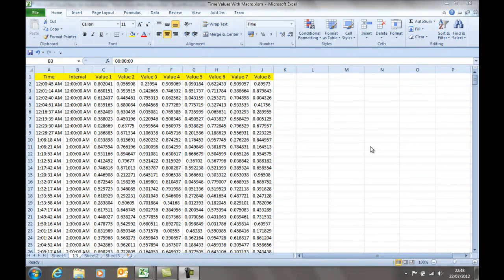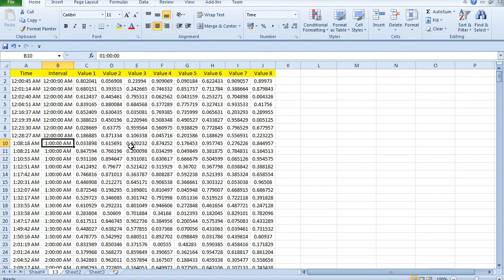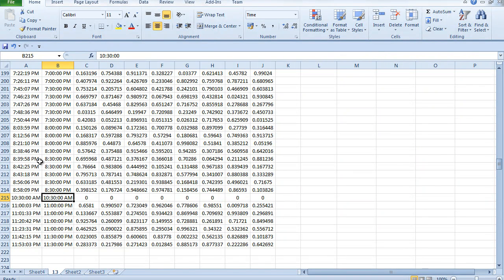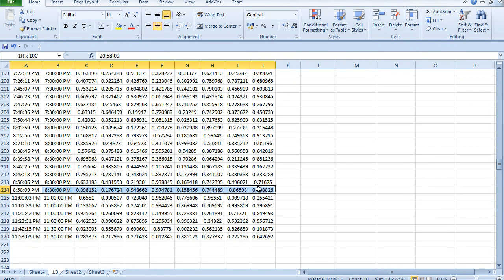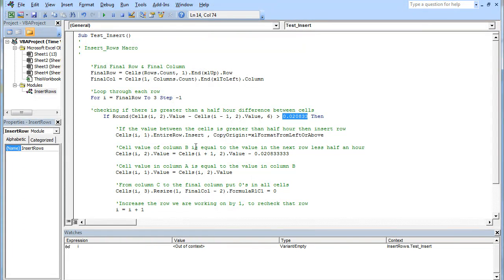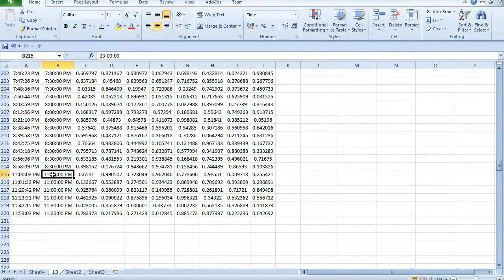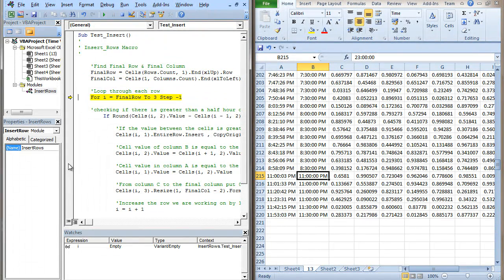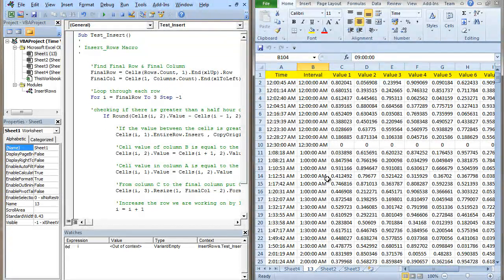Macro to group time intervals in Excel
This is a follow up to my previous video on using time intervals and pivot tables. Following that video I was informed that the data set that was created was non-contiguous and missed a number of half-hour intervals. In this video I rectify that mistake by using a macro to add dummy rows for time intervals where no data has been collected.